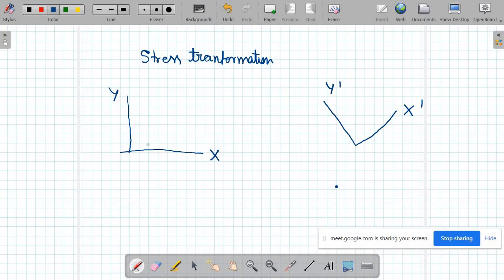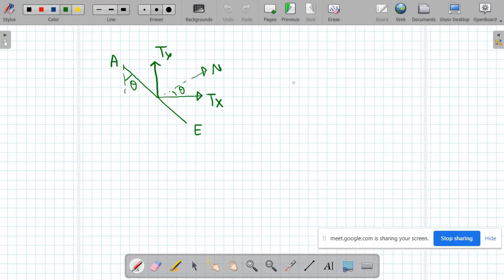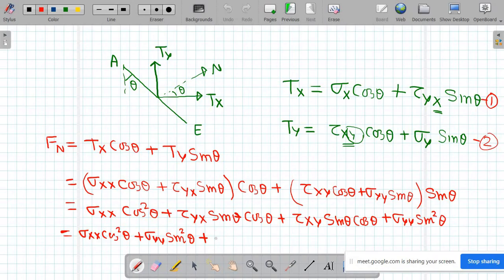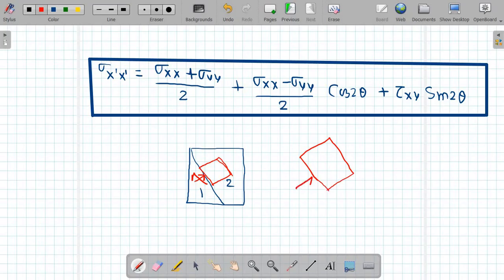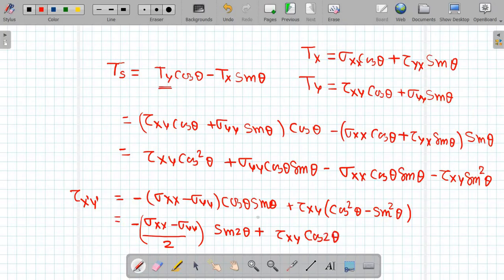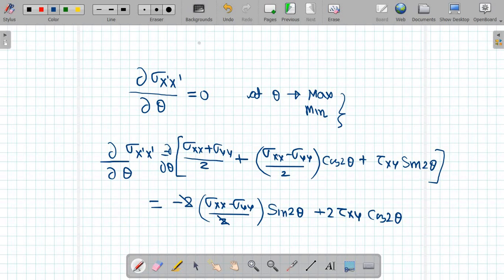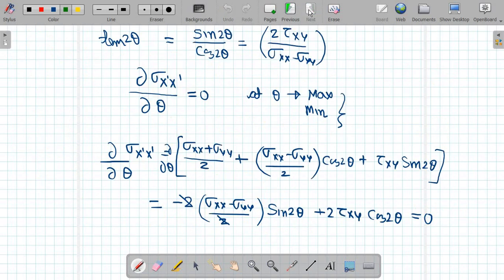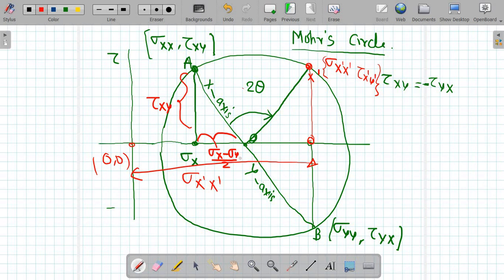Stress transformation in 2-D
Discussion on stress transformation in two dimensional